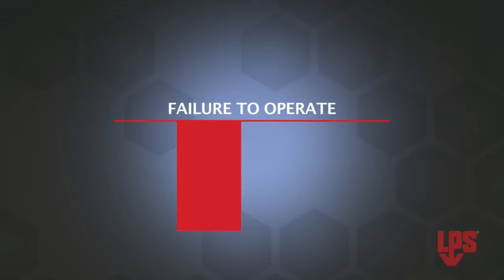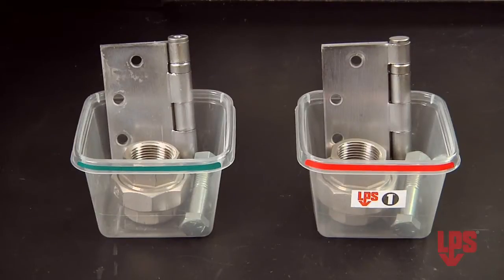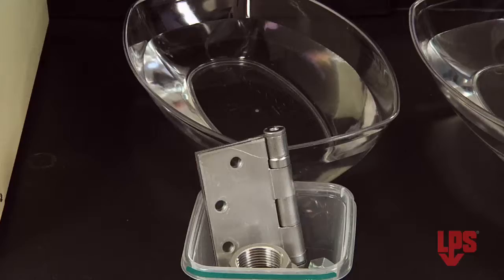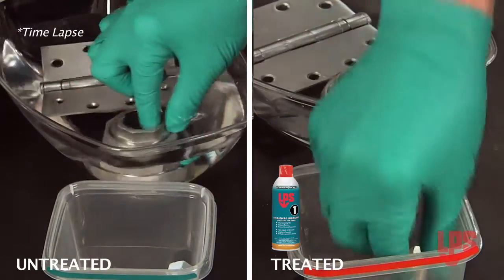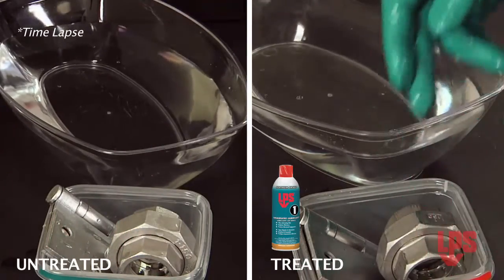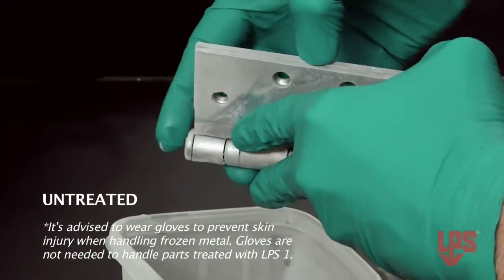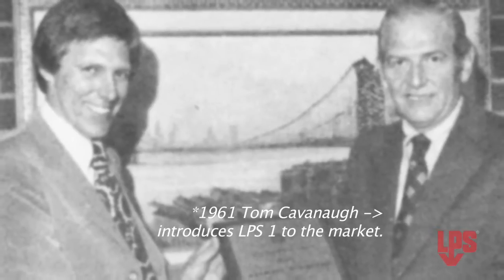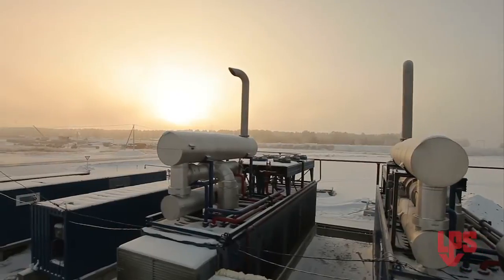LPS 1 Greaseless Lubricant: Lubricating against freezing cold weather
Pre-treating mechanical parts with LPS 1 prevents freezing in sub-zero weather.